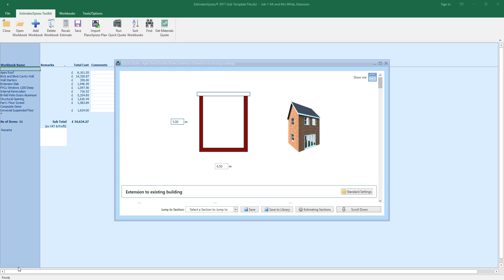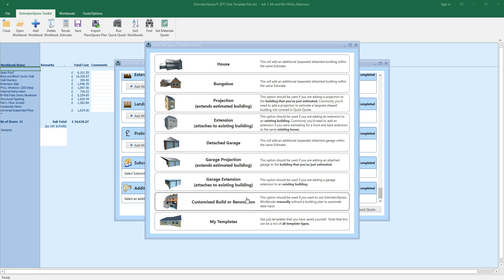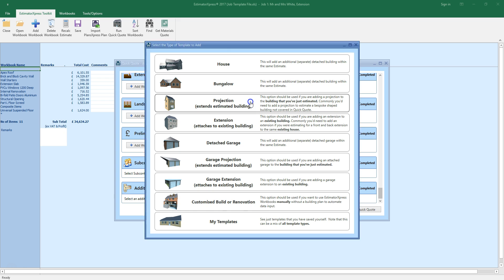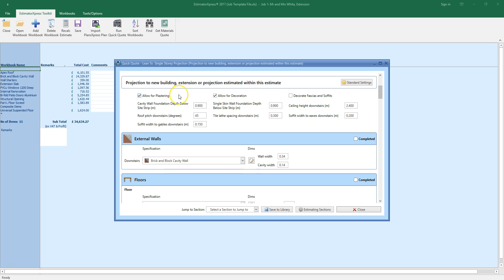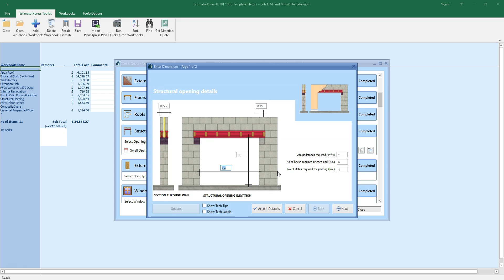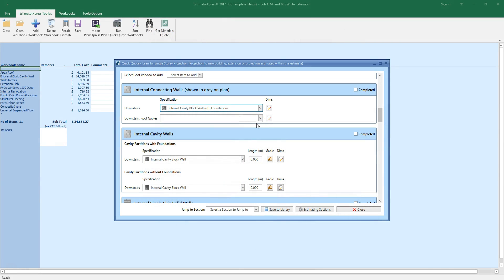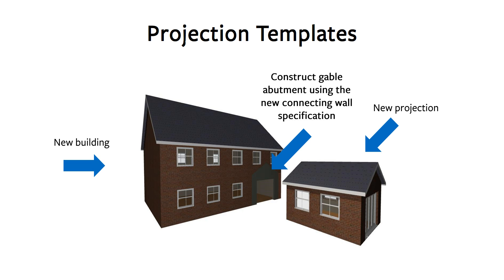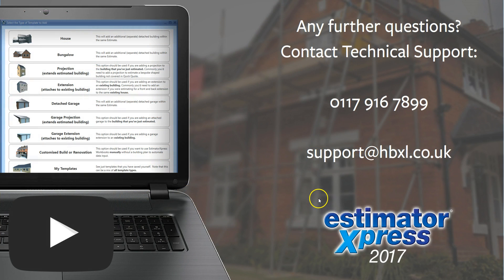Getting Started: How to Add Additional Templates to Quick Quote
In this short video Olivia Woodhams, Help Author, shows you how to add additional templates to Quick Quote. She'll show you how to add a projection to an existing Quick Quote in order to estimate a building design not covered by the standard job templates.